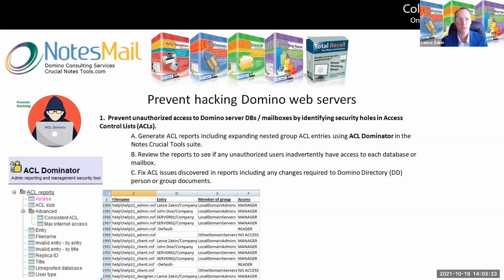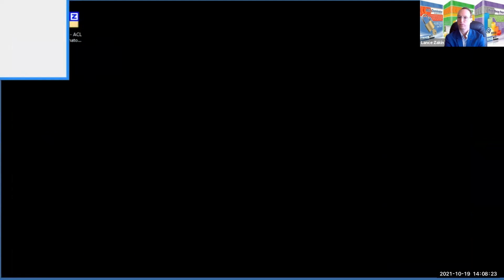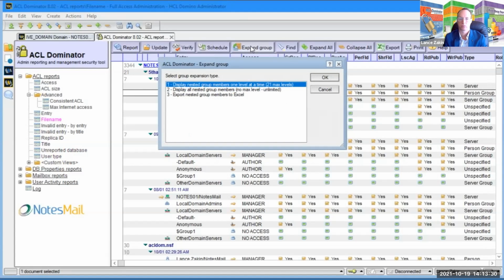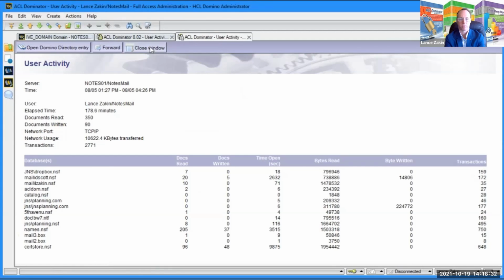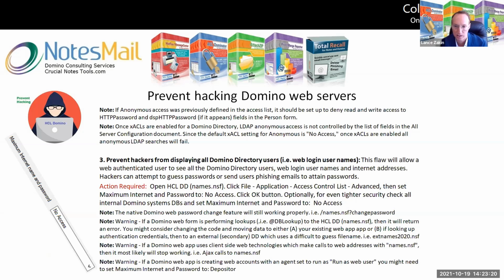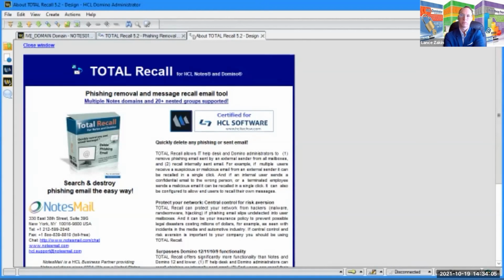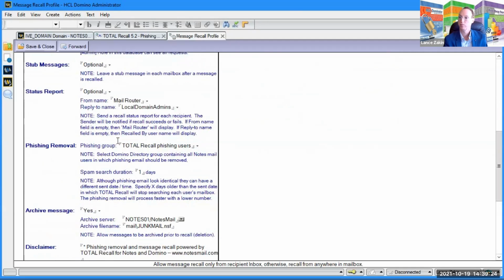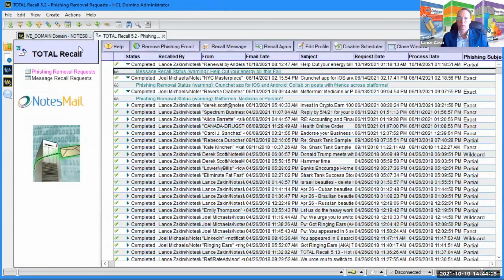CollabSphere 2021: Vaccinate Domino environment and boost security with CRUCIAL Notes Tools